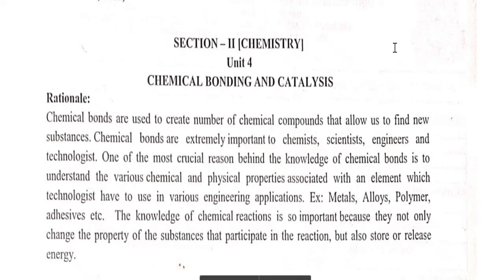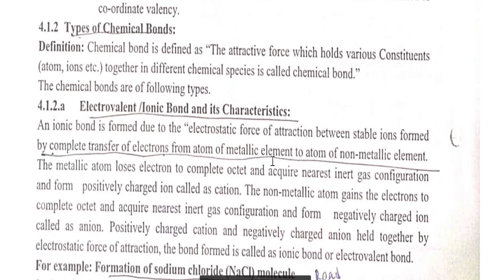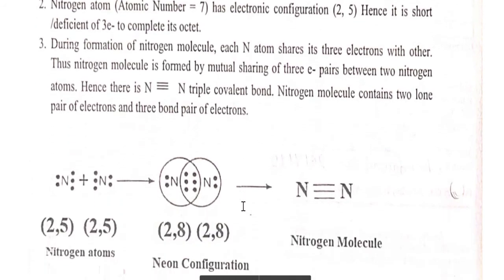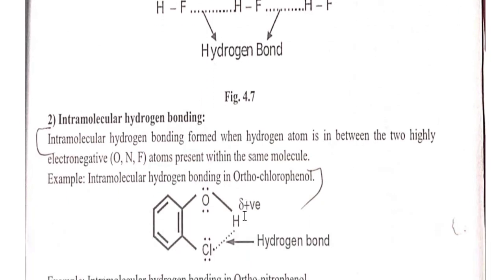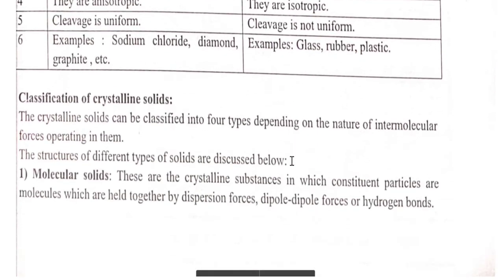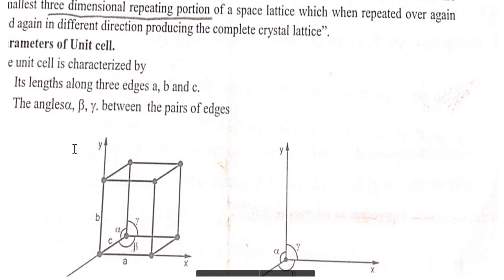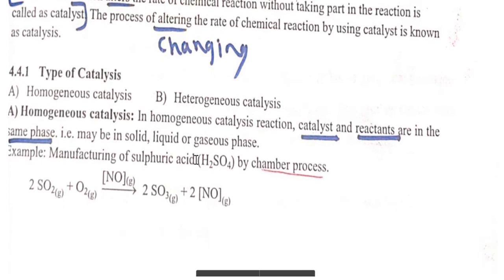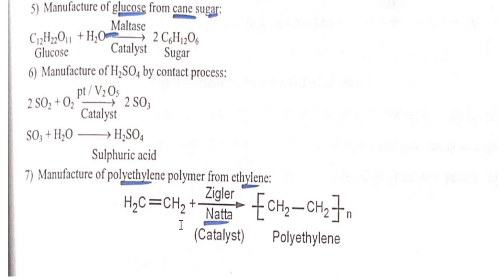Diploma Basic Chemistry Ch.1 Part 2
CH.1 important points